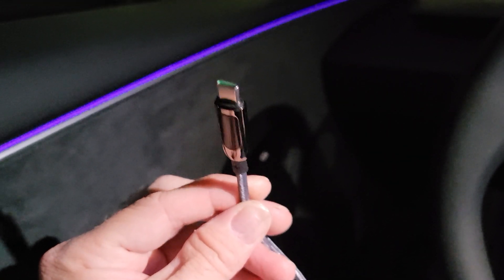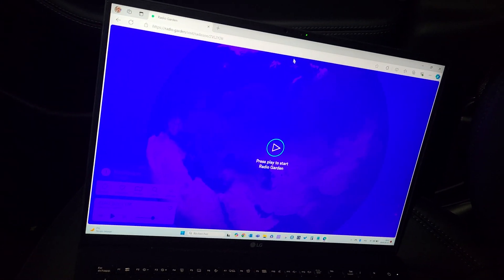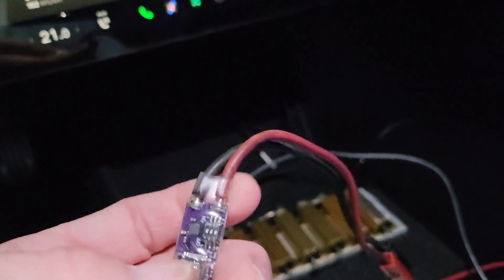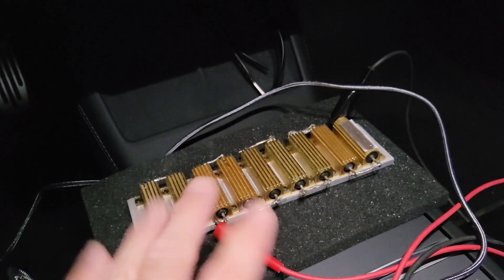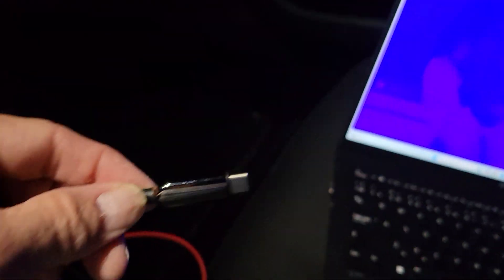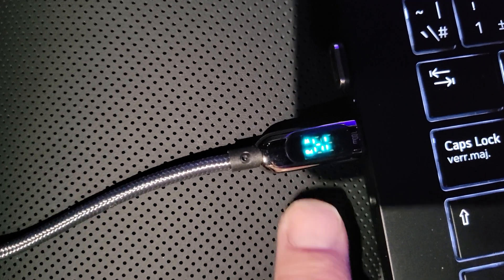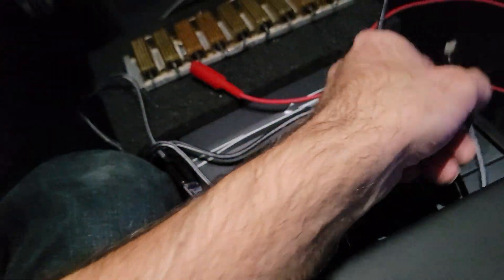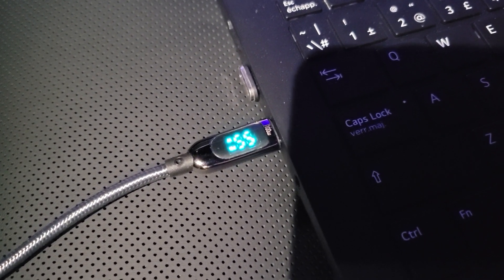TESLA Higland maximum usable safe DC POWER - Let's test it !!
In this video we test for you what is the maximum DC power you can get from the low voltage USB output.
The new Tesla Model 3 2024 include some changes
One of these is the USB ports.
We decided to test the total power you can get from ALL of these!!

Doctorbass 2024